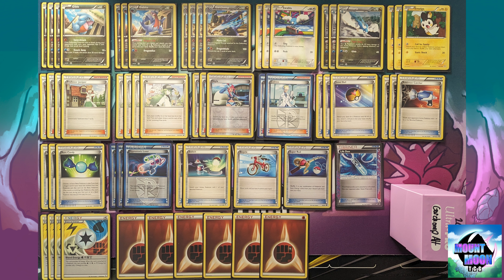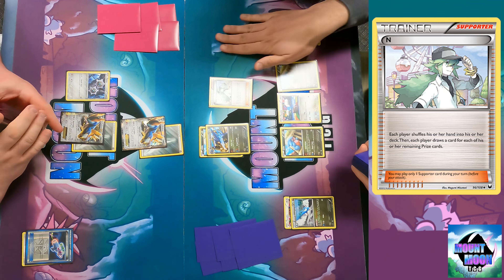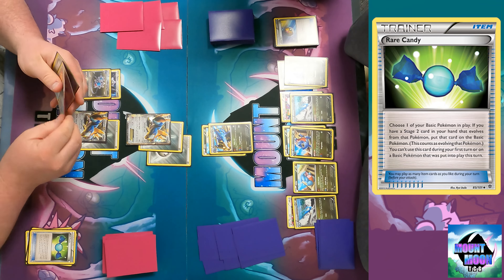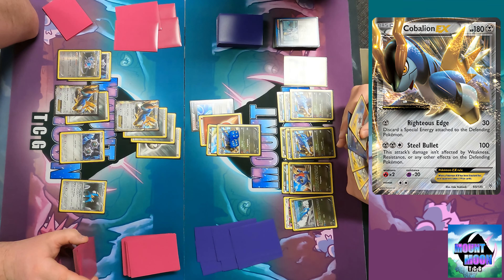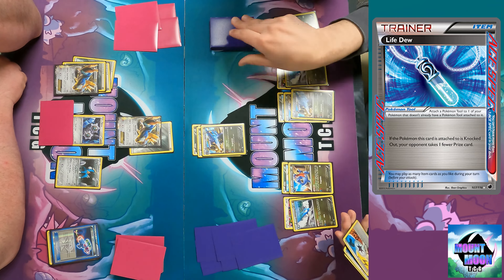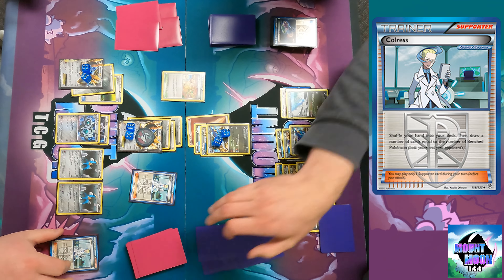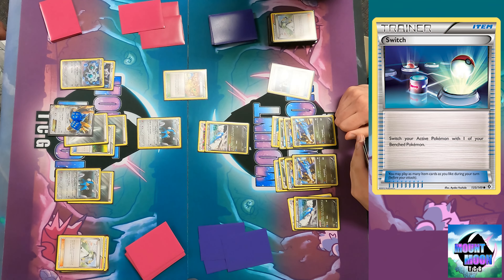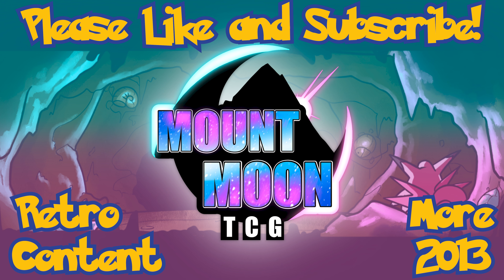2013 Pokemon World's Format - Klinklang Vs. Garchomp - TABLETOP GAMEPLAY COMMENTATED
Hunter (Klinklang/Coballion EX) and Chris (Garchomp/Altaria) play two of the 2013 Pokemon Worlds Format Decks. They also talk about the Meta of the era, memories related to certain cards, and some Pokemon TCG history.

Logo and Background designer